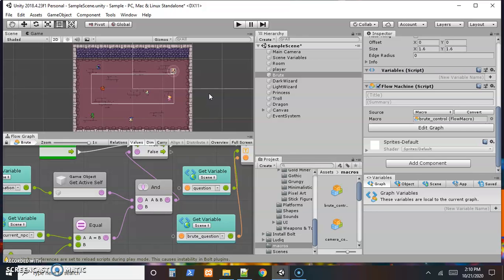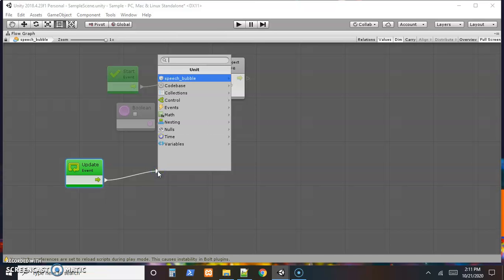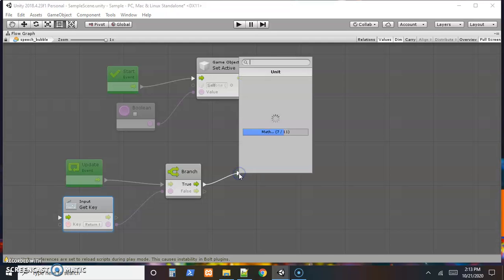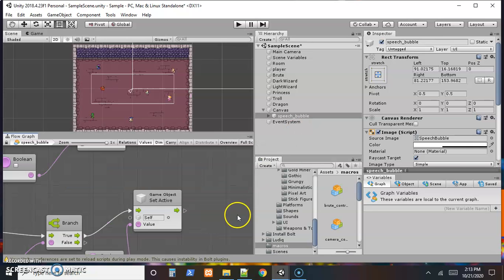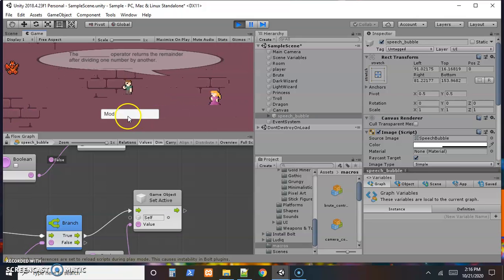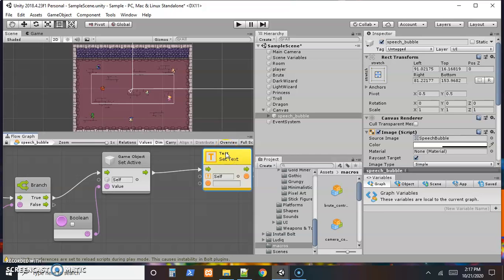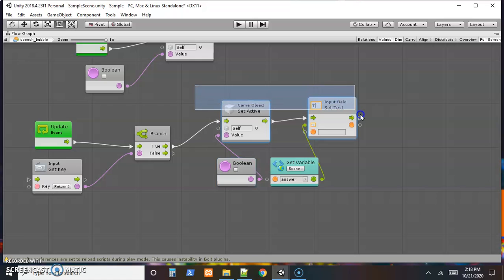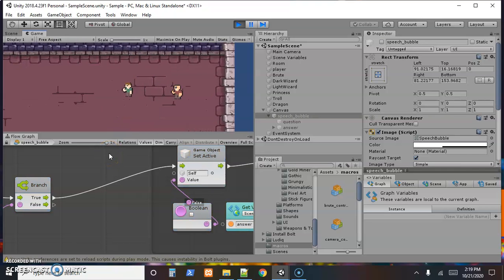Create UI Elements in Unity with Bolt Part 3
This video goes over clearing the dialog after the player has answered the question.